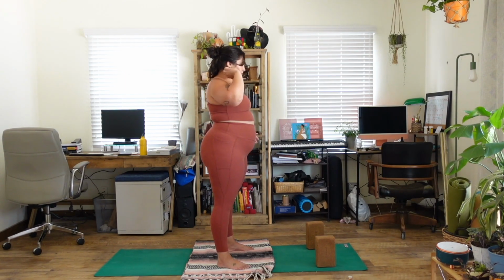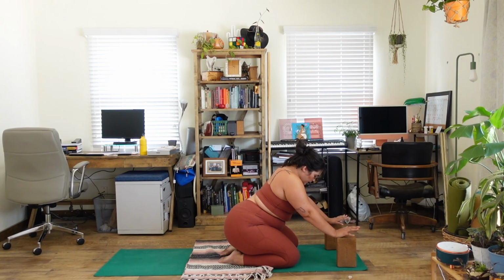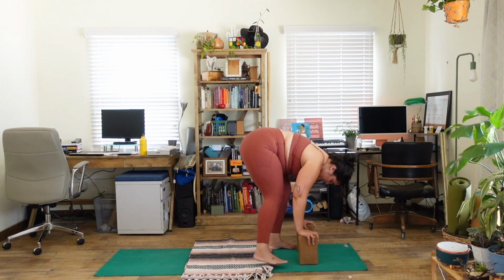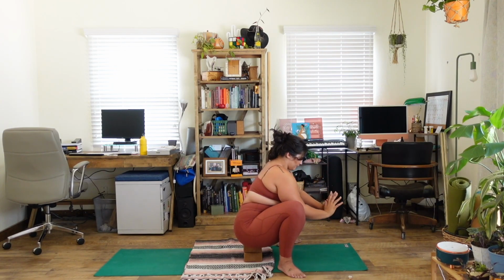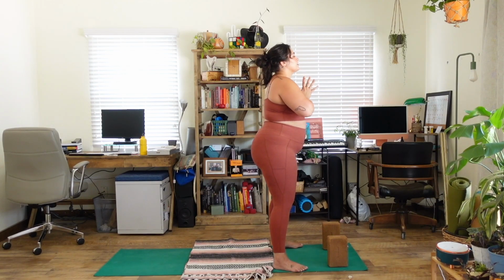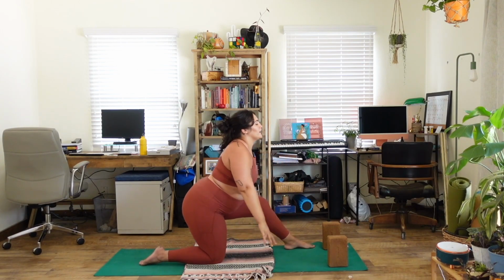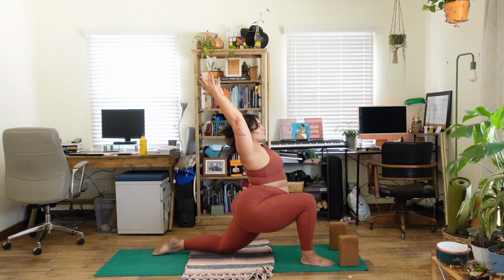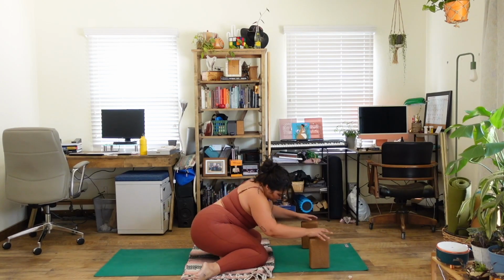morning magic* morning yoga flow* 30 minute yoga flow* body positive yoga* yoga for beginners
Hey Friends join me for this amazing full body yoga flow. I love this class for the mornings, as it is a gentle but warm flow, but it is great for whenever you have some time. This class will leave your body feeling spacious, mobile, and calm.

✨J O I N  M E  O N  P A T R E O N:

E Q U I P M E N T:
camera: sony zv1
mic: rode go wireless

ABOUT ME:
Hi I'm Reyna! I am a yoga and wellness educator. I am passionate about accessible wellness, radical self love, body positivity, and meeting yourself where you are.
I share weekly yoga classes and lifestyle content to help us both find balance.